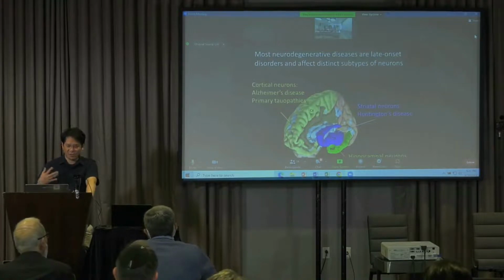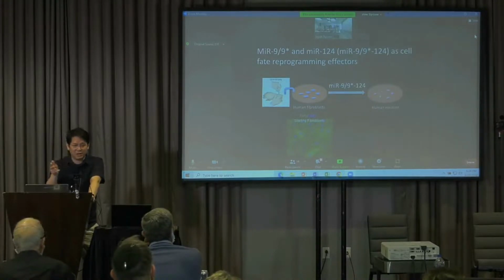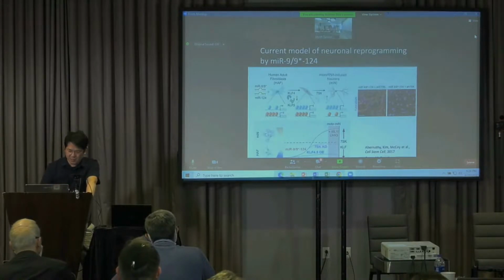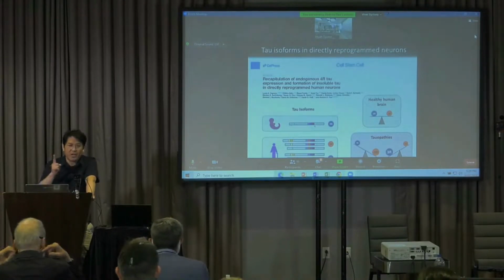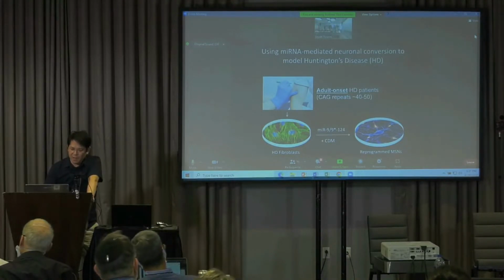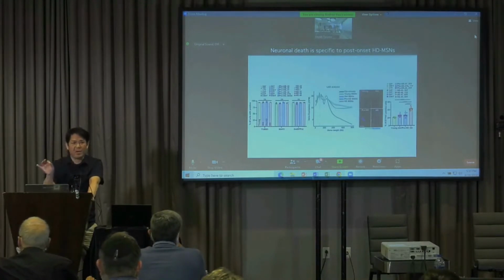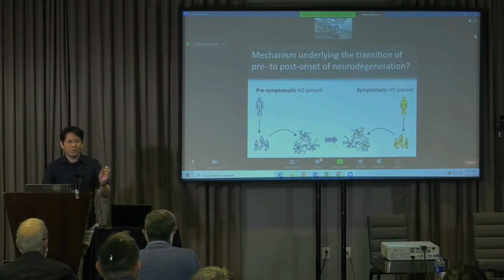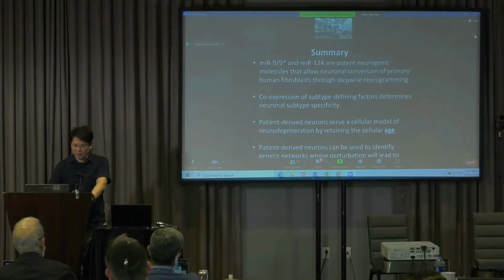2022 Neurodegenerative Disease Wkshp: Andrew Yoo, Washington University in St. Louis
'Modeling Adult-Onset NDDs with Patient-Derived Neurons'
Andrew Yoo, Washington University in St. Louis

Session: Bridging the Divide between Reductionism vs. Complexity: Disease Models

Talk from the June 2022 'Physical Mechanisms in Neurodegenerative Disease Workshop' in Tysons Corner, VA.

Workshop hosted by Rice University and funded by the National Science Foundation.